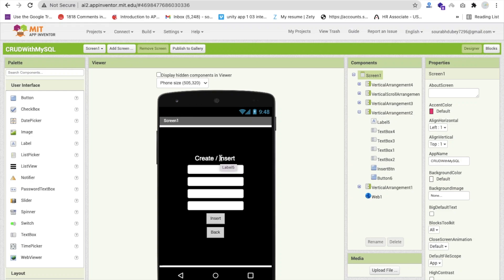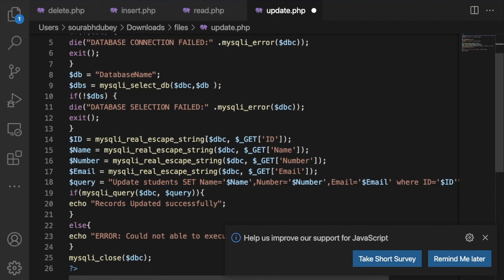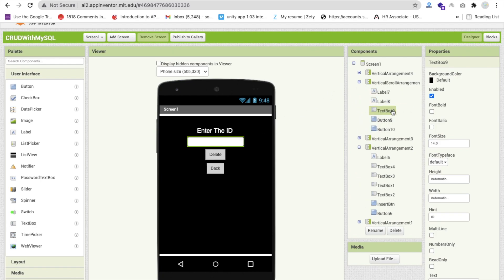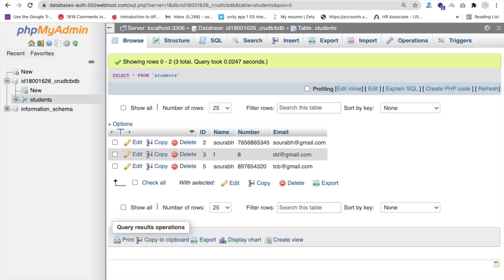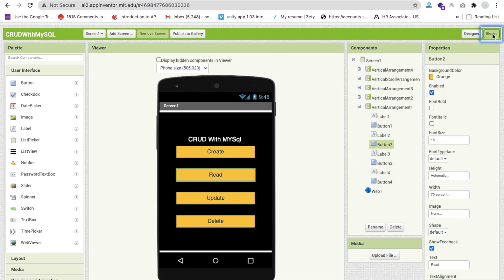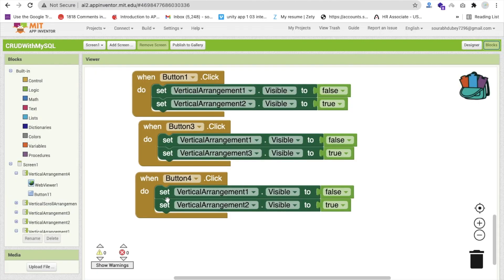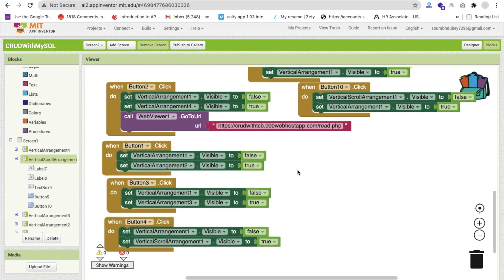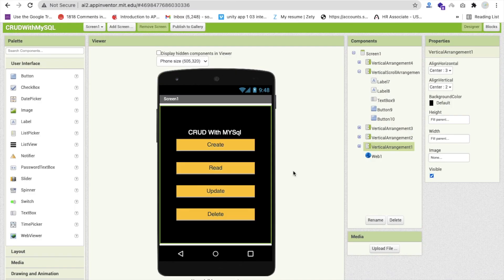How to connect MIT App Inventor To MySQL | Part-2 | Read, Update and Delete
How To Connect MIT App Inventor To MySQL | Insert,update,read and delete Data in MySQL |
Store data to MySQL server from MIT App Inventor using PHP, sound something interesting. As we know, it is a very important topic. Because after getting the knowledge, the process of storing data to MySQL server from MIT App Inventor using PHP, we can implement it in various projects like register and login system, storing record,s and lots more.